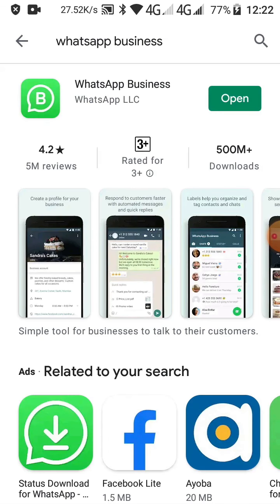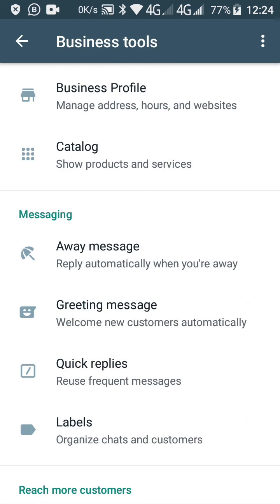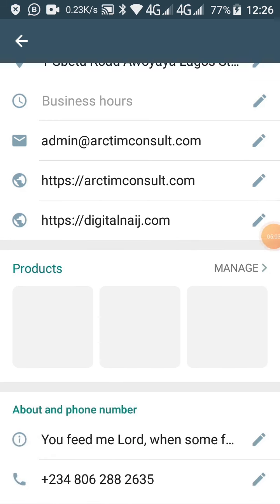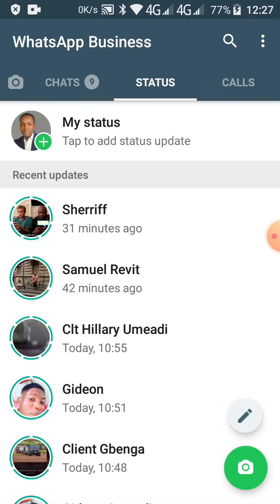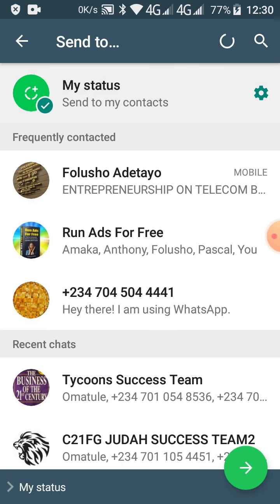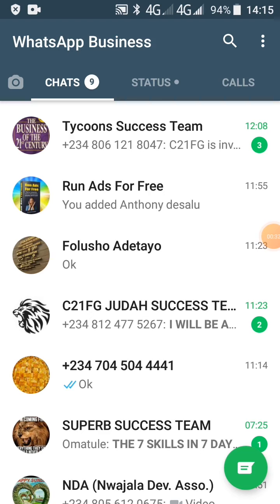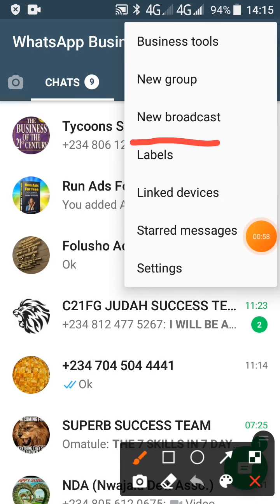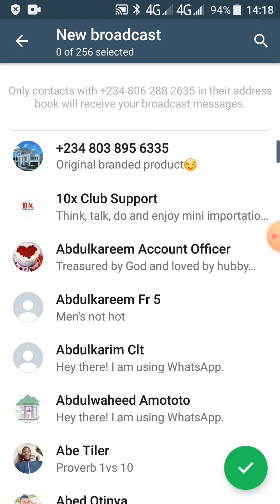How to turn Whatsapp to a shopping centre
Do this to prevent Your Whatsapp from being hacked

How to Make Money online creating online courses.